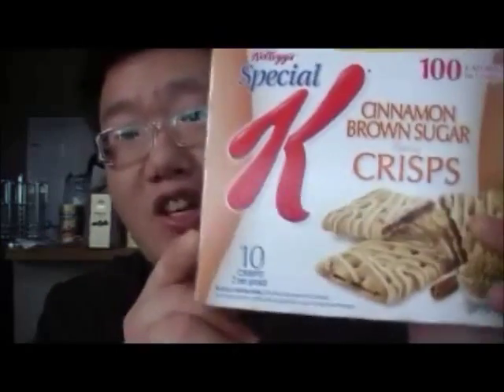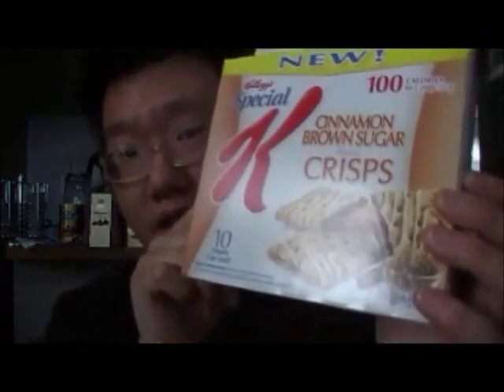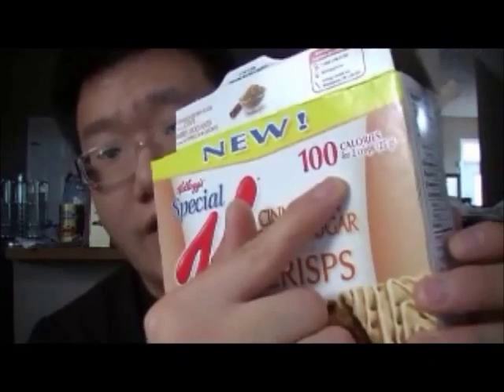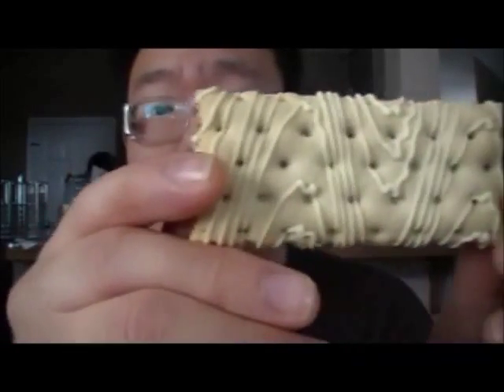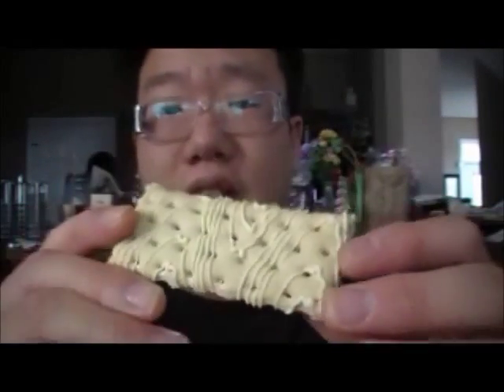Review of - Special K Crisps Bars Cinnamon Brown Sugar Flavor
This stuff is so good!!!  I can eat a tonne of this stuff without thinking about the Calories.  100 Calories per 2 pieces.  Hope you guys enjoy!!!